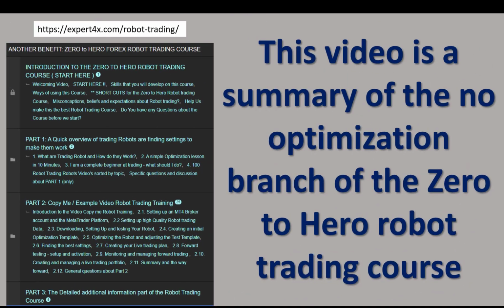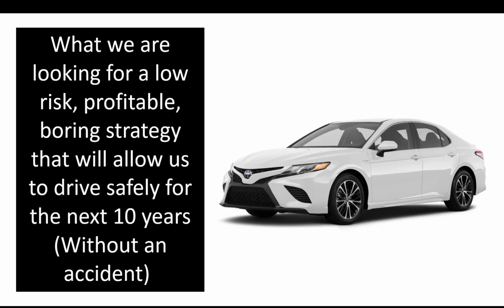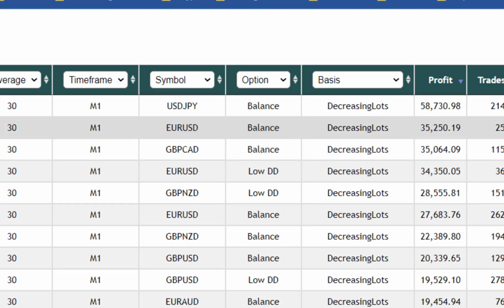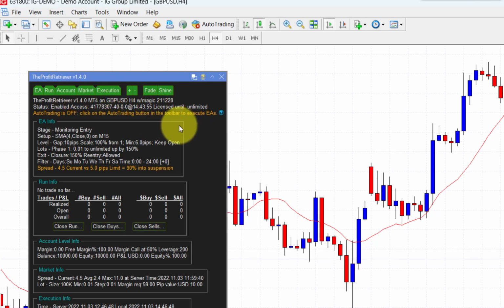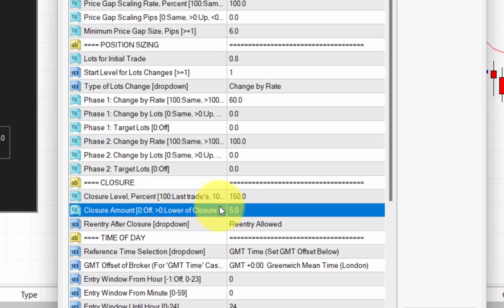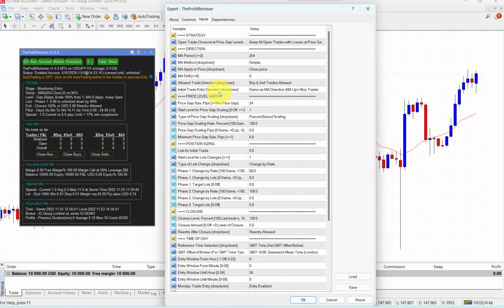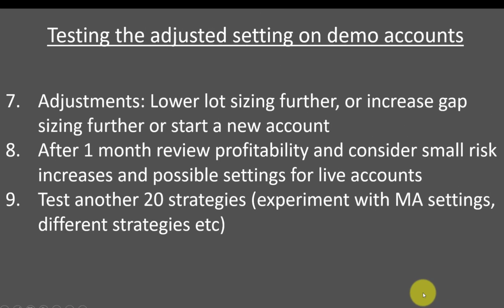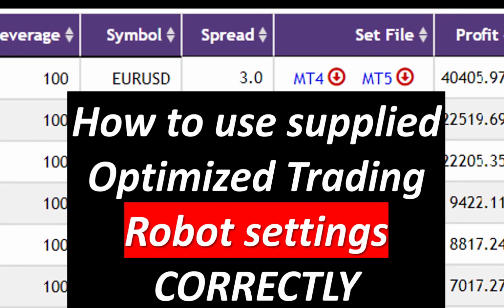How to make 2.74 mil using robot trading set files and managing risk correctly. Free strategy shown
Links to items mentioned in this video can be found on this or in the FIRST COMMENT OF THE VIDEO

The following ROBOTS ARE PERFORMING VERY WELL in our linked service. You can also self-trade them:-

If you enjoyed this video and want more exclusive content, JOIN OUR PREMIUM FORUM starting from just $74 per month (includes the account linking service for free)

Please Note: This video is designed to serve solely to provide ideas, entertainment and education and does not constitute investment advice. It is not intended to substitute professional investment advice. Before you make an investment or financial decision, you should contact your financial adviser. Forex Trading is dangerous and can result in a substantial loss of money. Due to the uncertain nature of the Forex and Financial instruments market, there is no guarantee that any information gained in this video or any Expert4x products purchased will produce any favourable results and therefore must be used at your own risk.